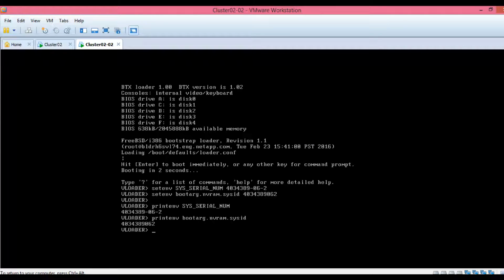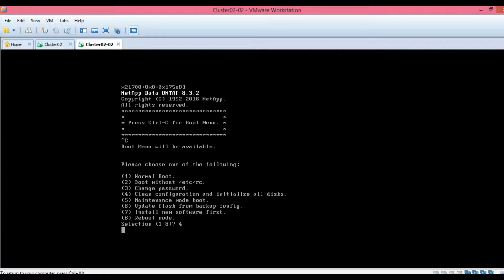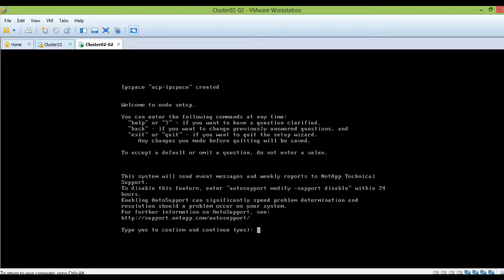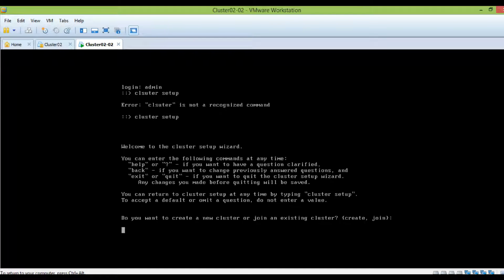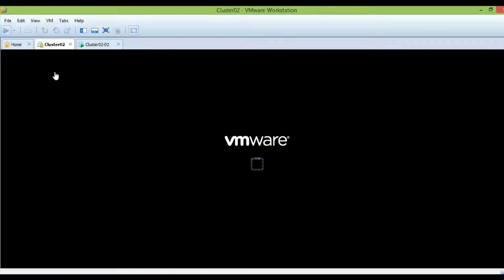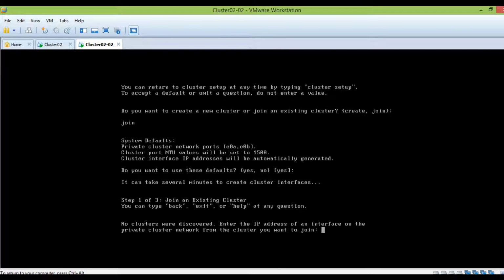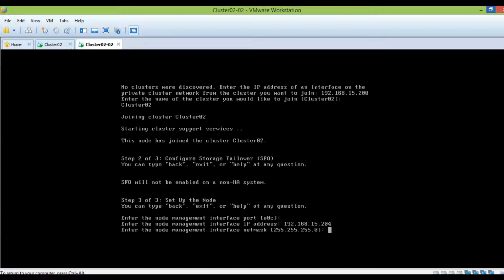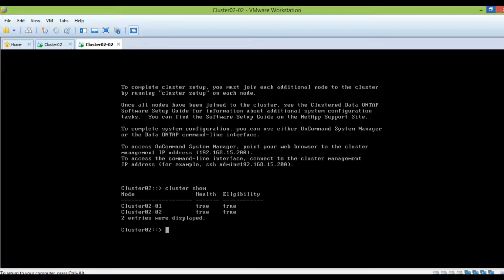How To Add 2nd Node To Cluster Mode Netapp In Simulator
This Video Describes step by step procedure on How we can add 2nd node to Cluster mode Netapp in Simulator. Once We add the 2nd node the cluster configuration is complete.